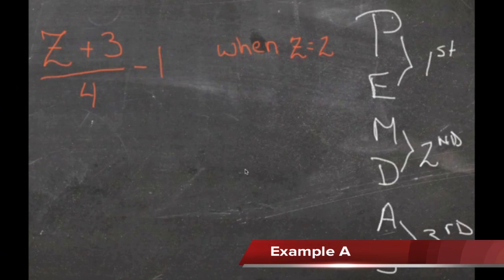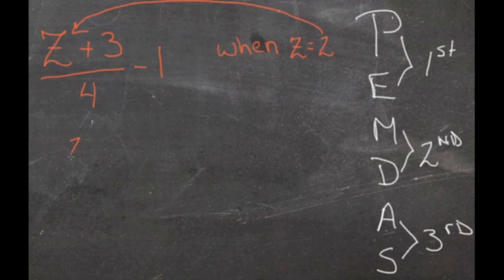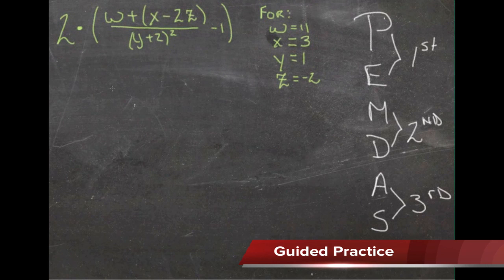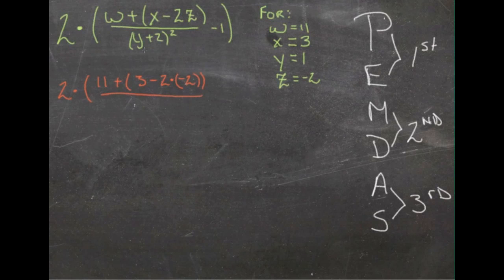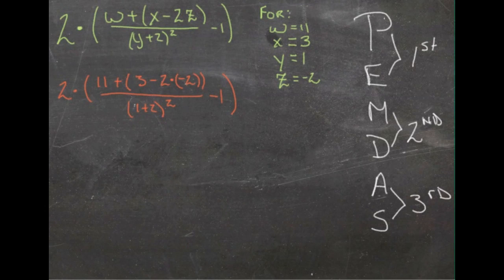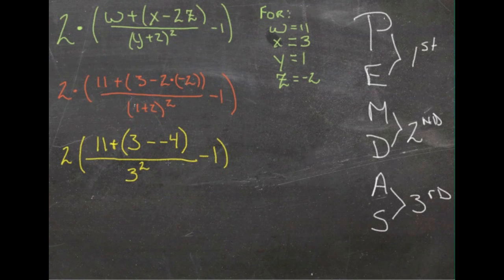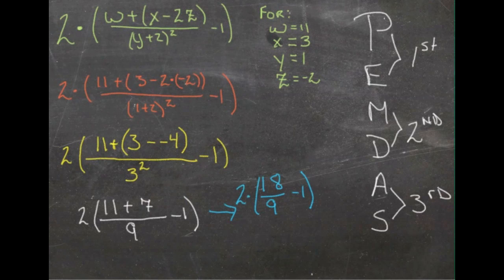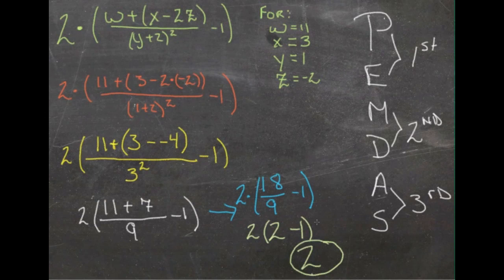Evaluate Expressions with Fraction Bars: An Explanation (Algebra I)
Here you'll learn how to apply the order of operations to evaluate algebraic expressions containing fraction bars for specific variable values.

This video provides an explanation of the concept of evaluating algebraic expressions with fraction bars.